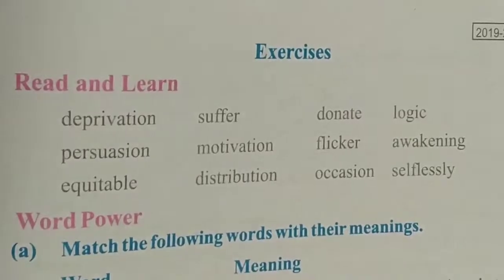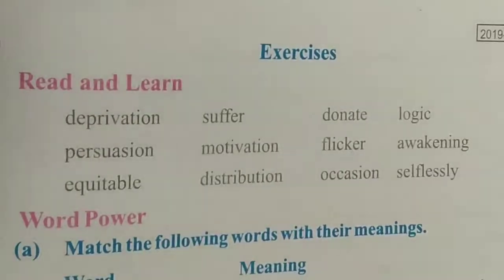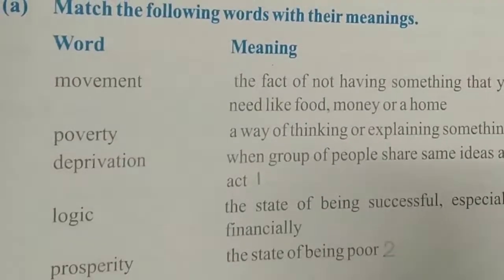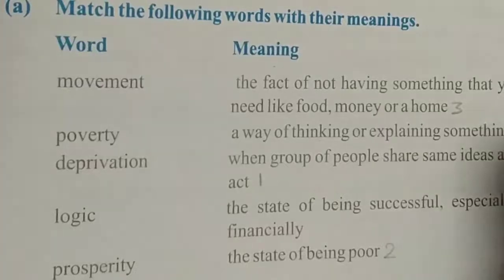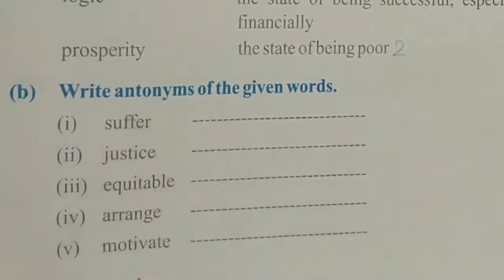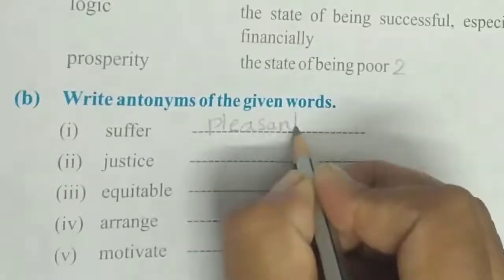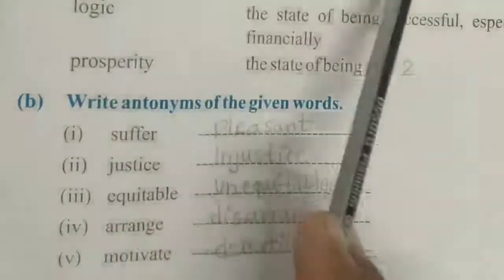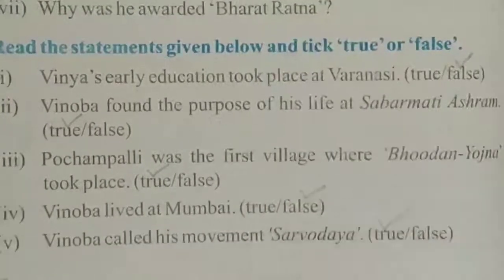CLASS-5th Lesson-13 Vinoba Bhave, Exercise